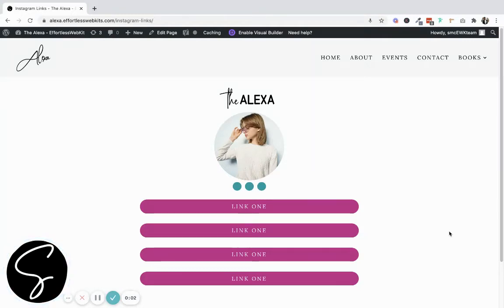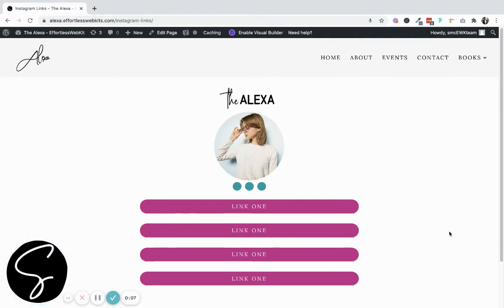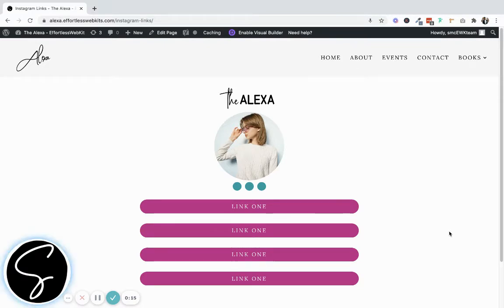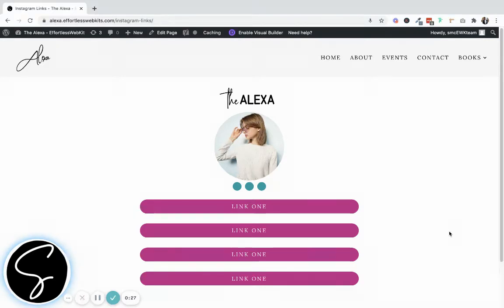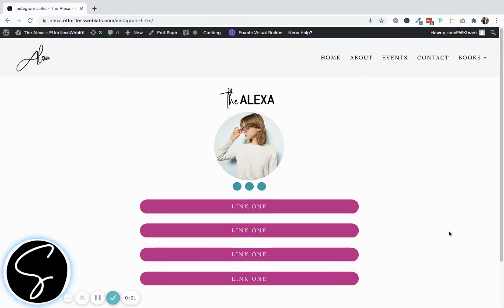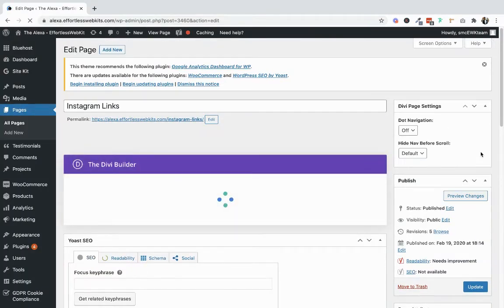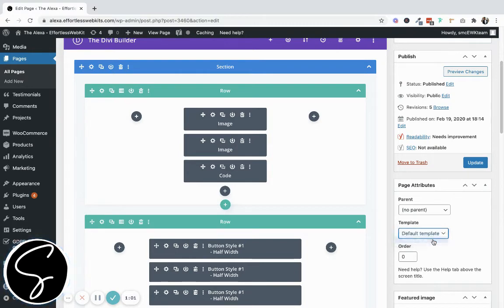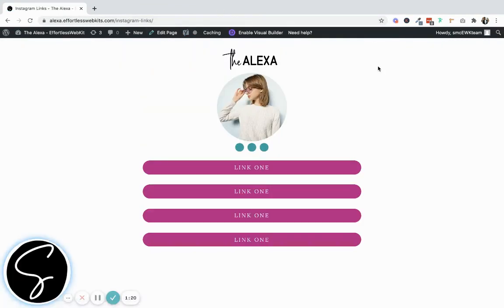How to Hide the Header and Footer in Divi *no coding required*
There may be some pages (such as a landing page, or social media links page) where you do not want to show your standard header and footer from your website. Luckily, Divi makes it super easy to hide the header and footer. In this tutorial by our team member Karyn, you will learn the short & actionable way to hide that header and footer in Divi.